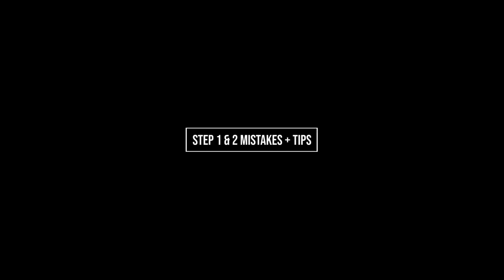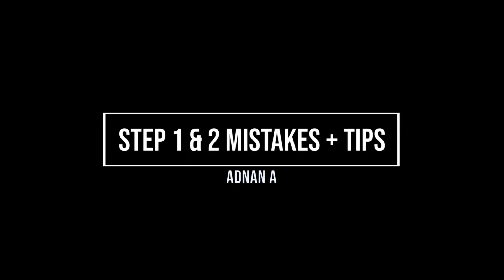My USMLE Step 1 & 2 Mistakes, Experience, + Tips for test day & dedicated | Med School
Watch on 2x speed for high yield viewing ;)

MEDICAL SCHOOL RESOURCES I RECOMMEND
First Aid

DEVICE RECOMMENDATIONS FOR MED SCHOOL:
Surface Pro
iPad Pro
iPad Mini (great to fit in your white coat)
iPad Case

PRODUCT RECOMMENDATIONS
Filming Equipment
Blurry Background Lens
Portable Cam
Cheap Tripod
Better tripod
For smooth shots